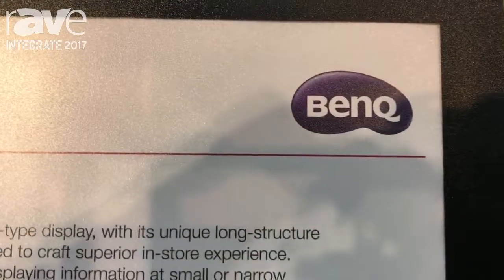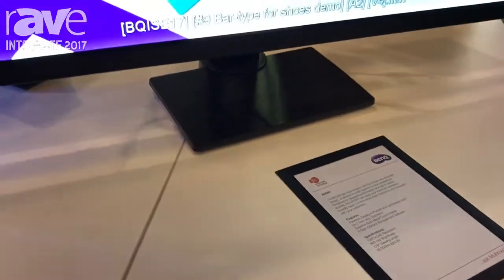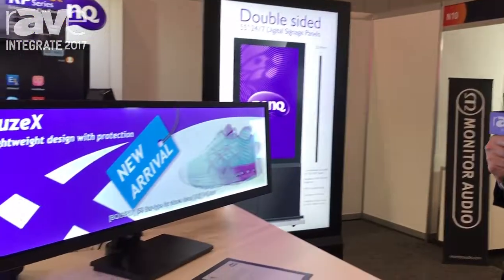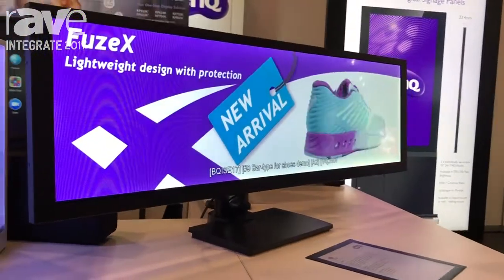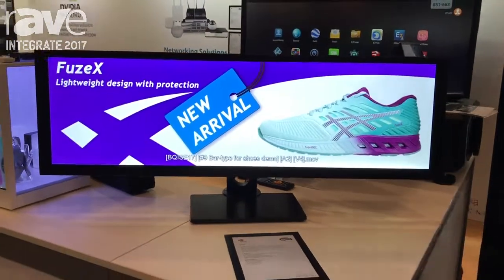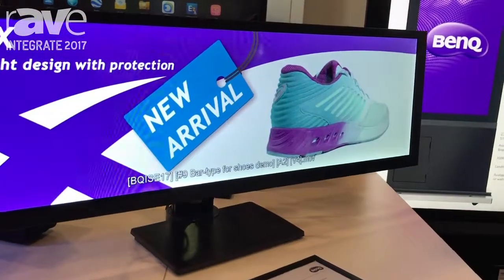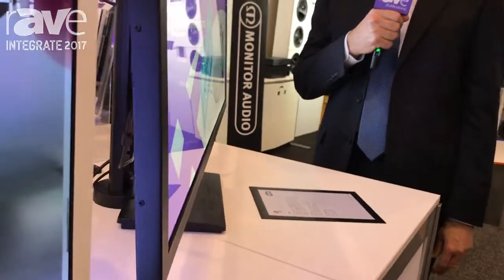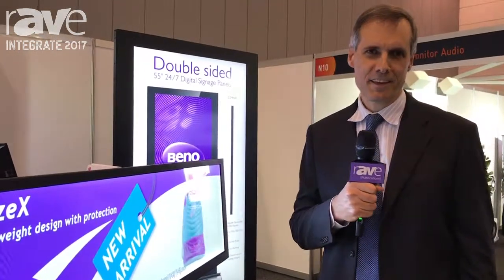Integrate 2017: BenQ Demos Its BH380 Bar Type Display on the Multimedia Technology Stand